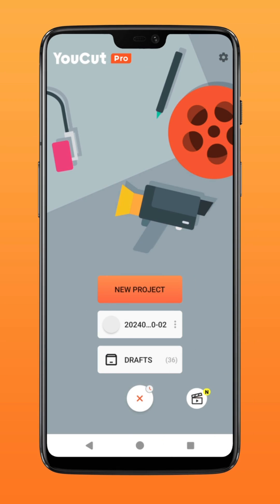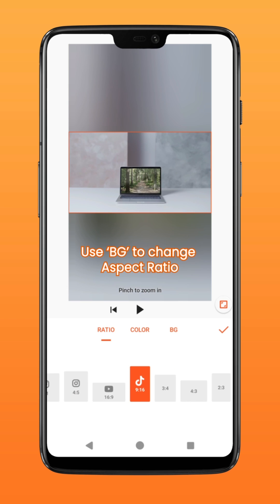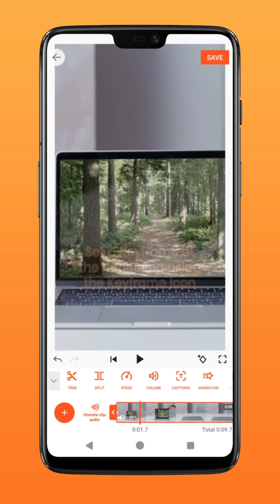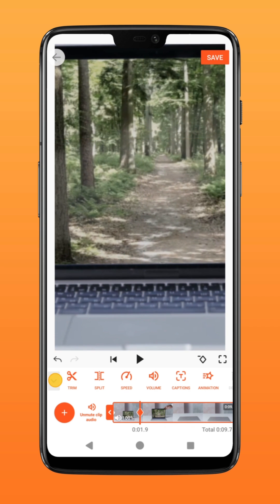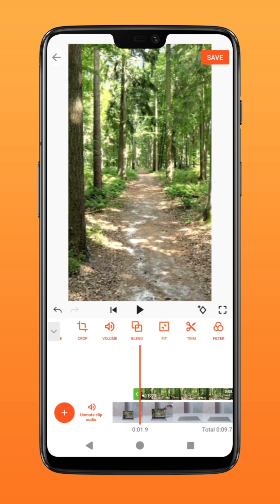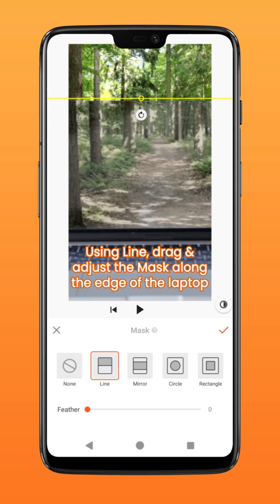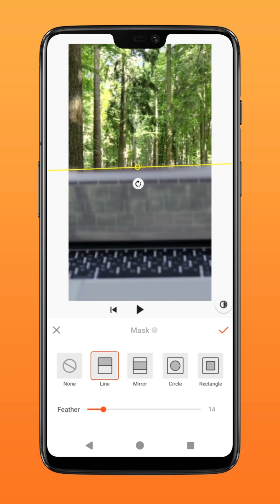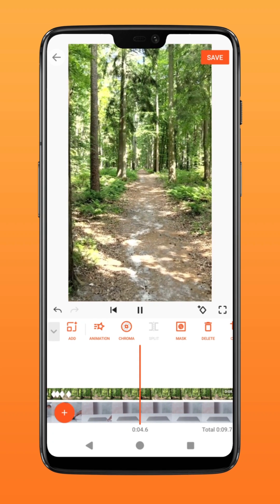How to Make Laptop Transition in YouCut? 💻 ➡️ 🏞️ | Video Editing Tutorial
Quick laptop transition🤩 It's cool to switch from a photo to a video. Try it on your next trip! ✈️